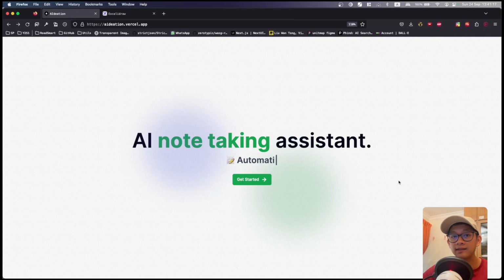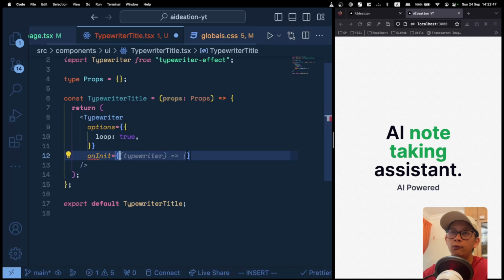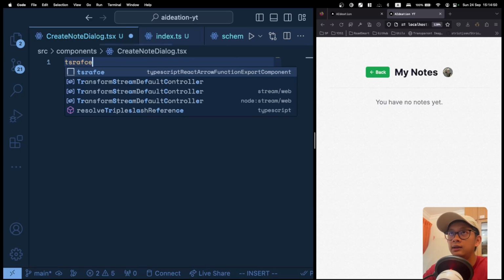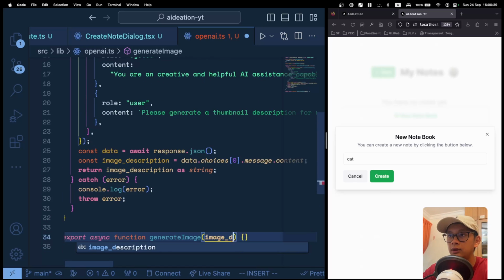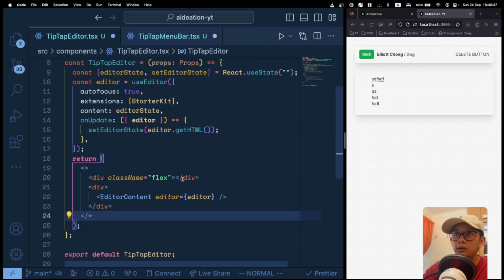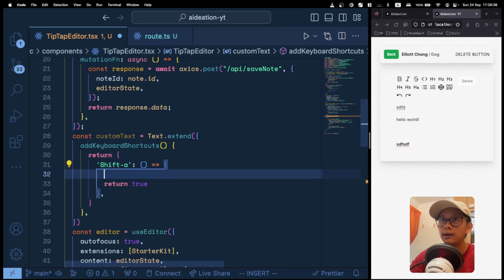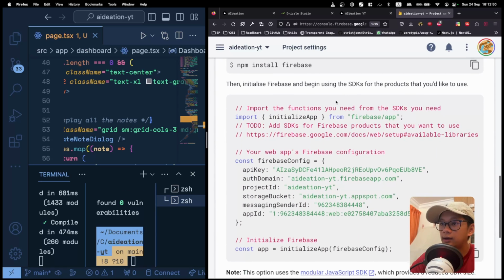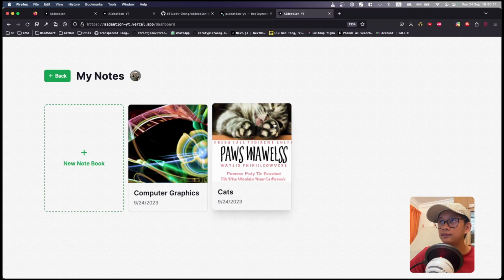Build and Deploy a Full Stack Notion Clone | NextJS 13, DALL•E, DrizzleORM, OpenAI, TypeScript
Welcome to this comprehensive full-stack tutorial where we delve into the latest features of NextJS 13.4. Join me as we build an entire project from the ground up and seamlessly deploy it to Vercel 🚀.

Throughout this journey, you will gain expertise in the following areas:

    🌐 Leveraging NextJS 13's cutting-edge App Router.
    🔥 Utilize DALLE AI Image Generation
    🎨 Harnessing the beauty of Shadcn and the power of Tailwind CSS.
    🧠 Unleashing the capabilities of OpenAI's API for Language Model usage.
    🗃️ Interacting with databases with the efficiency of ORMs.

🙏 Credits & Inspirations
    A heartfelt thank you to my friends for their unwavering support throughout this project.

📖 Chapters Overview
0:00 Intro & Demo
3:22 Outline Knowledge
5:10 Set Up Project
7:41 Set Up shadcn
11:16 Set Up Clerk Auth
19:41 Landing Page
29:43 Dashboard UI
35:40 DrizzleORM
48:22 Create Note UI
57:46 OpenAI Generate Image Prompt
1:07:20 Create NoteBook API
1:23:59 Notebook Page UI
1:34:16 TipTap Editor & MenuBar
1:49:18 Debounce Save
2:03:32 AI Autocomplete
2:20:16 KBD UI
2:22:14 Firebase
2:45:31 Delete Note
2:50:29 Deploy & Outro